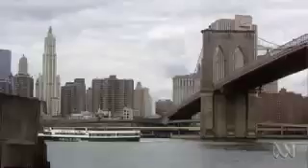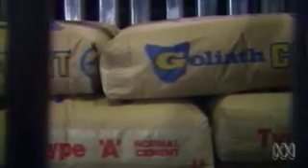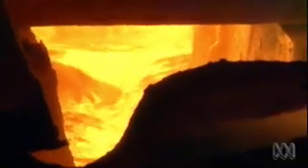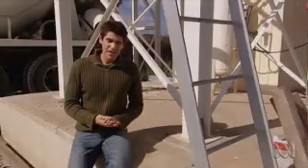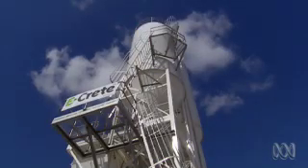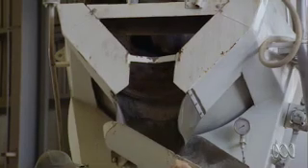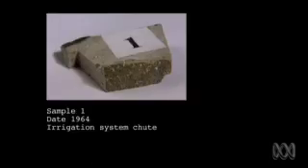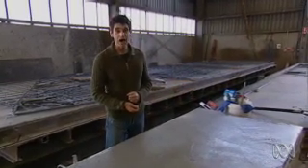Green Concrete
Zeobond